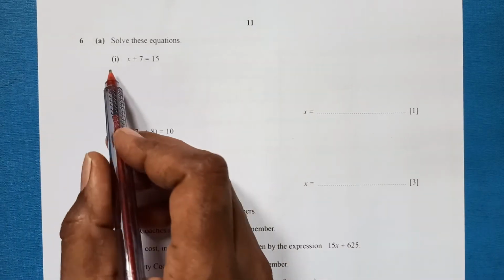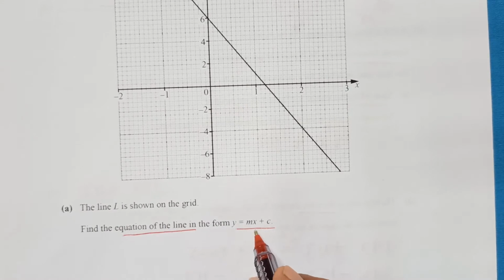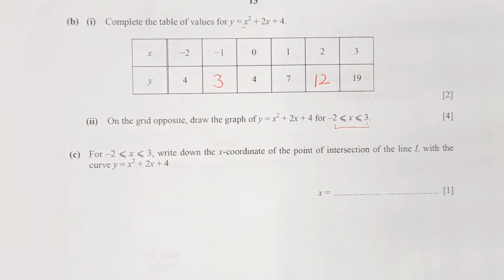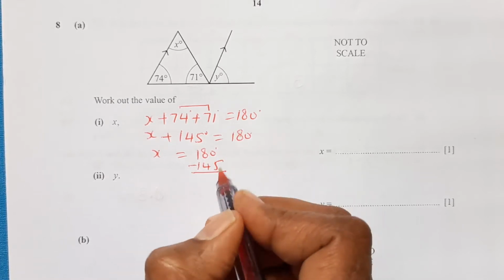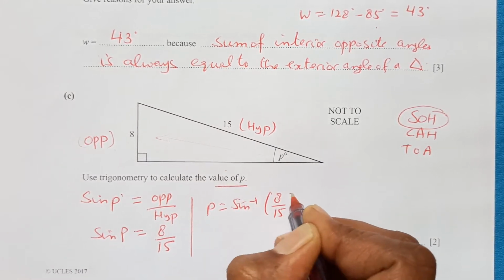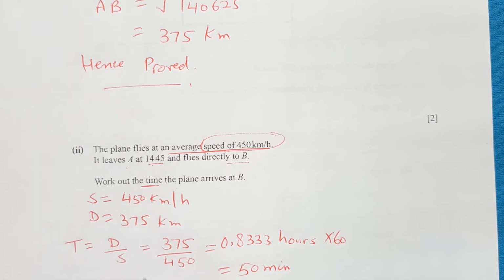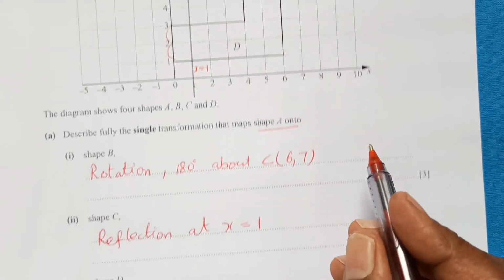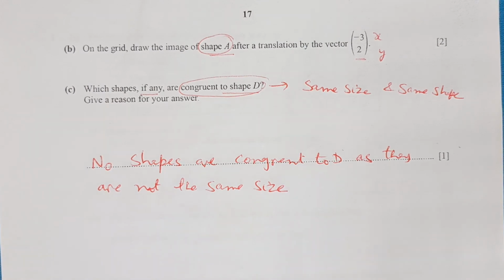0580/03/S/P/20/Worked Solutions/2020/IGCSE Maths Paper(Core)/Specimen Paper/Question 6-9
This video explains step by step solutions of IGCSE Mathematics Specimen Paper/2020/0580/03
0580/03/S/P/20/Worked Solutions/2020/IGCSE Maths Paper(Core)/Specimen Paper/Question 6-9